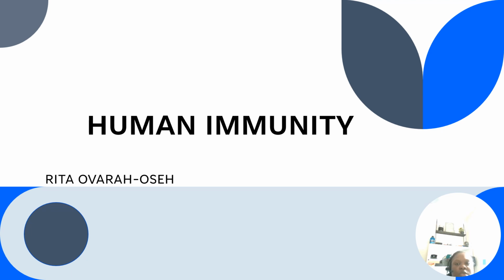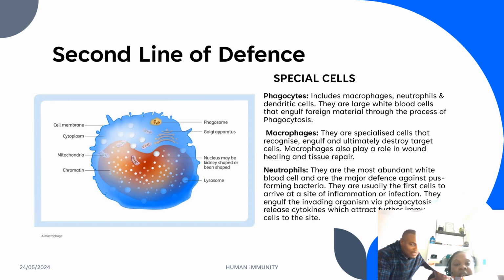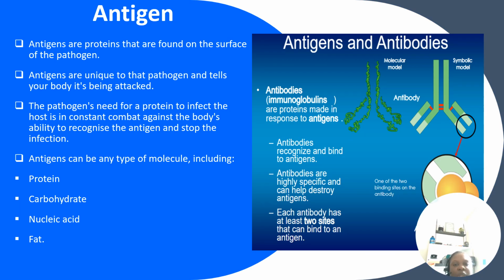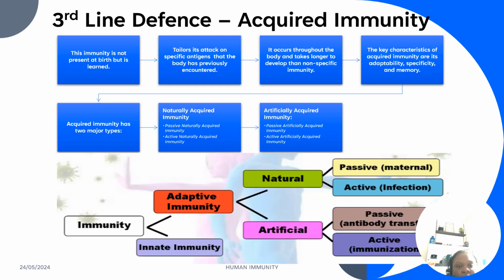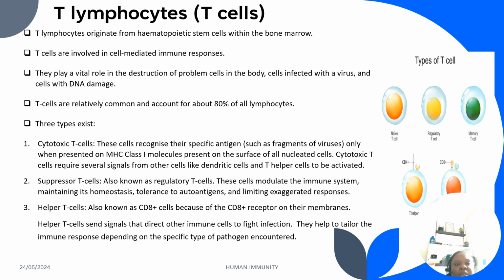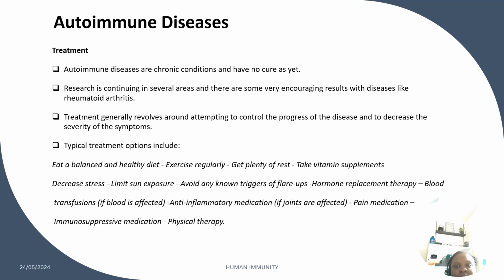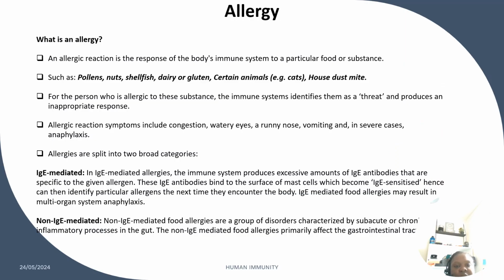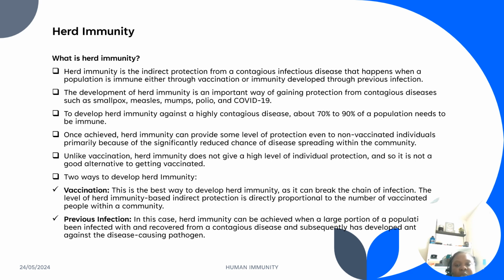HUMAN IMMUNITY 24052024 Rita